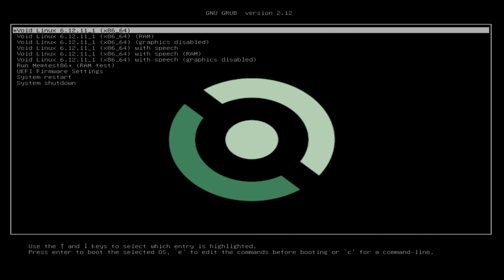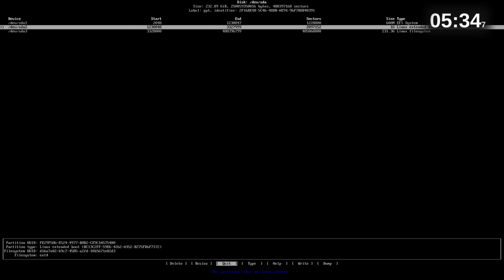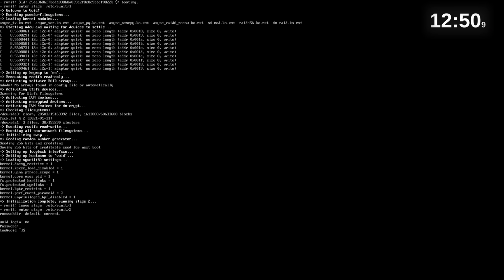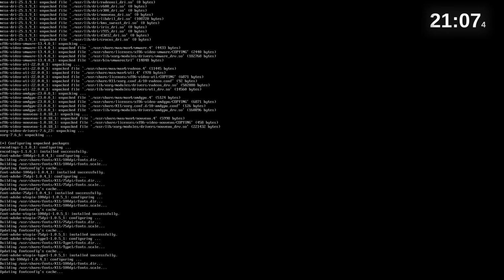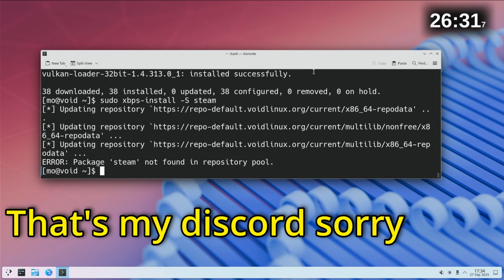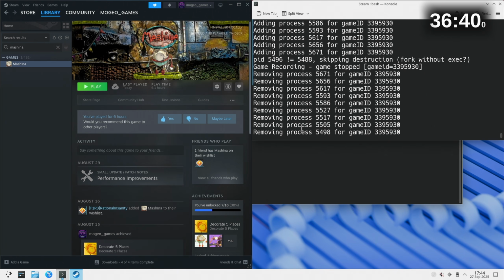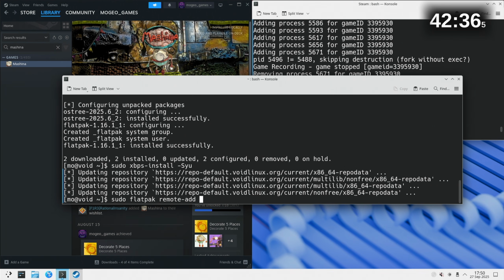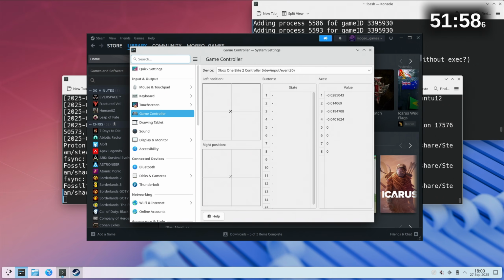I Tried Gaming on a HARDCORE Linux Distro and Here's What Happened!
In this episode of my Linux distro challenge, I try Void Linux to see how easy it is for someone with some technical knowledge to install, update, and run a game on Steam with a controller.

I go step by step through the Void Linux install, setting up users, partitions, the bootloader, KDE desktop, and services. Then I attempt to install Steam through both the native repo and Flatpak, run into missing audio, and troubleshoot GPU drivers and libraries.

Was it harder than Arch? Could I actually get a game running? Any tips are welcome.

If you find this helpful, drop a comment or even just an emoji for engagement.

Chapters
00:00 Intro and challenge setup
00:17 Starting Void Linux install
01:00 Keyboard, network, and timezone setup
02:00 Creating user and passwords
02:30 Partitioning and bootloader setup
05:55 First install attempt and fixes
07:00 Installing KDE desktop
10:40 Enabling services (DBus and SDDM)
11:30 Setting up repos and drivers
13:20 Installing Steam from repos
15:20 Switching to Flatpak Steam
18:40 Steam install and first launch
21:00 Audio troubleshooting
22:30 Testing game install (Machina)
23:00 Final thoughts on Void Linux